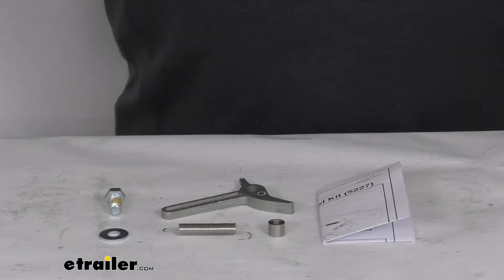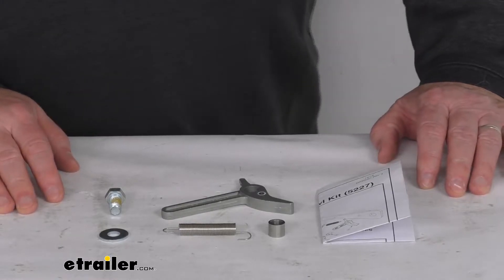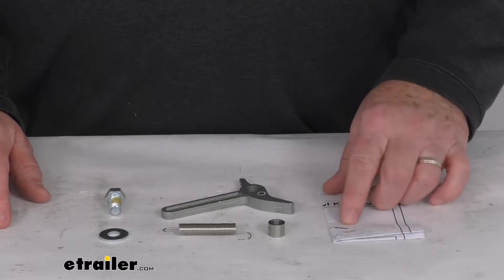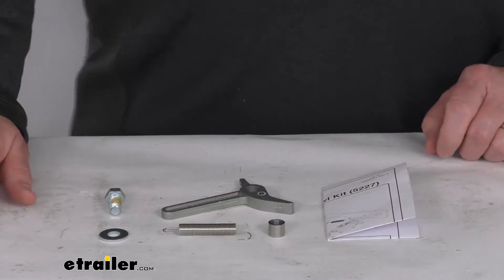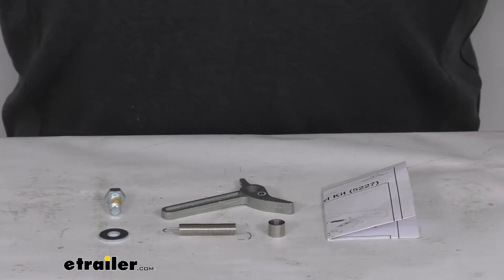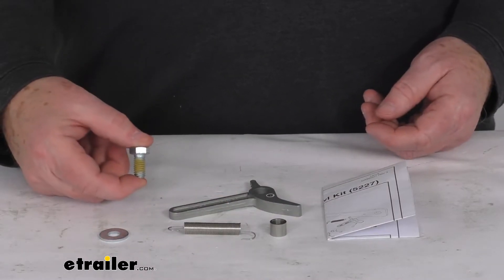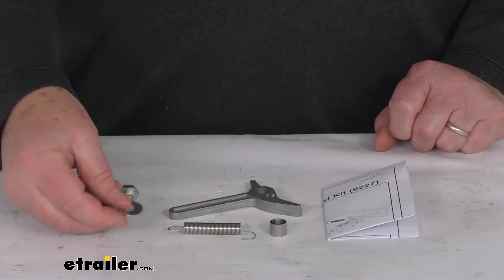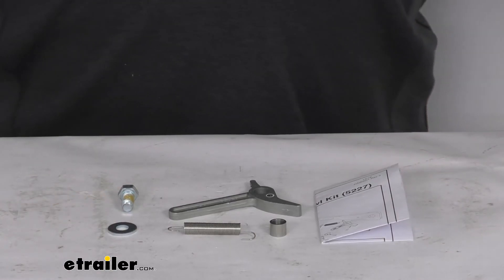etrailer | An In-Depth Look at the Demco Kar Kaddy Winch Pawl Repair Parts Kit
Jeff:                                                  Hello, everybody. This Jeff at etrailer.com. Today, we're going to take a look at this Demco Kar Kaddy Winch Pawl Repair Parts Kit. Now this will let you repair your Demco Tow Dolly Winch Pawl with this kit. It does work with the Demco Kar Kaddy 3, the Kar Kaddy SS, and the Kar Kaddy X tow dollies.This kit will include everything laid out here on the table. Includes this winch pawl ratchet, the stainless steel winch pawl bushing, it goes on the inside there.

The winch pawl spring, and includes one hex head bolt with the epoxy on the bolt itself, and a flat washer. These parts are made in the USA, but that should do it for the review on this Demco Kar Kaddy Winch Pawl Repair Parts Kit..